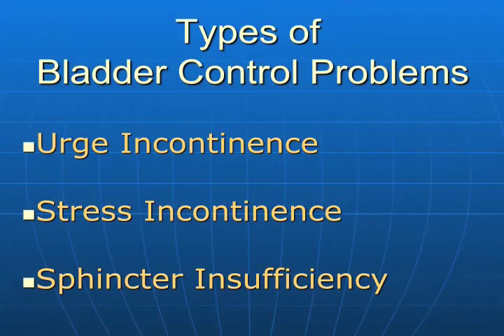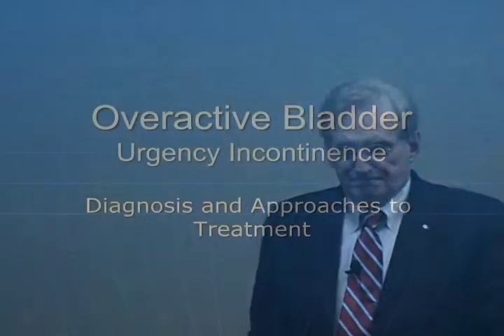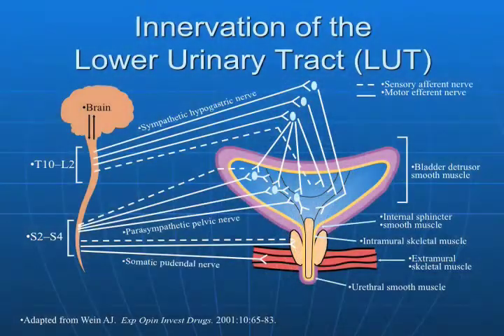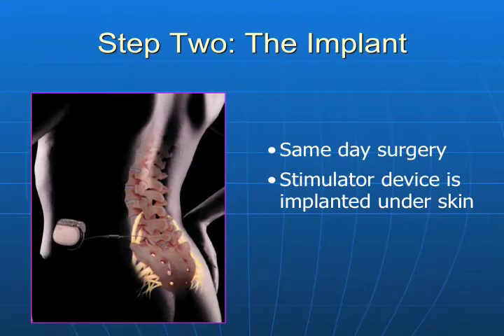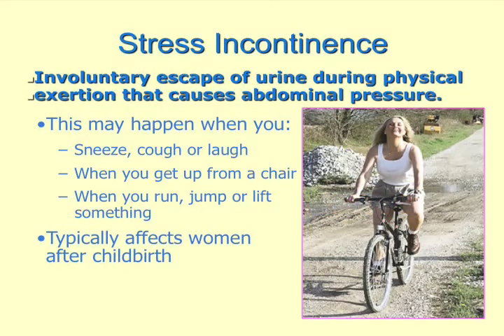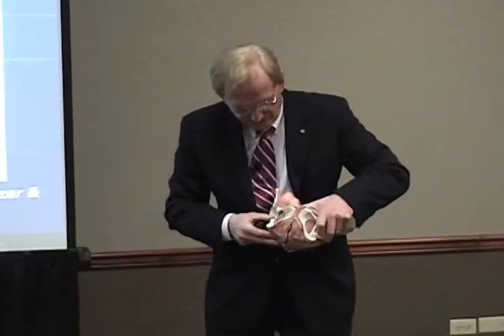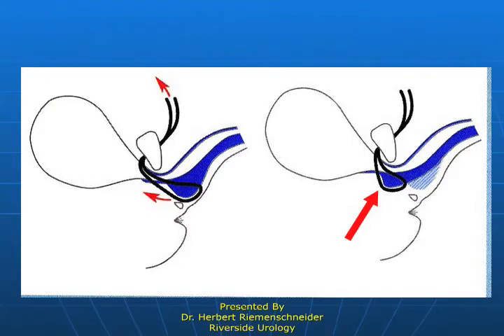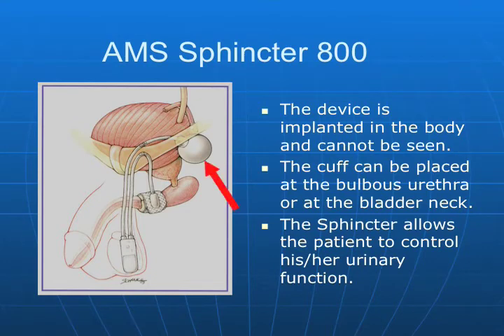Urinary Incontinence Diagnosis and Treatment Part 2 incontinence408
This is a short clip by Dr. Herb Riemenschneider of Riverside Urology in Columbus, Ohio.